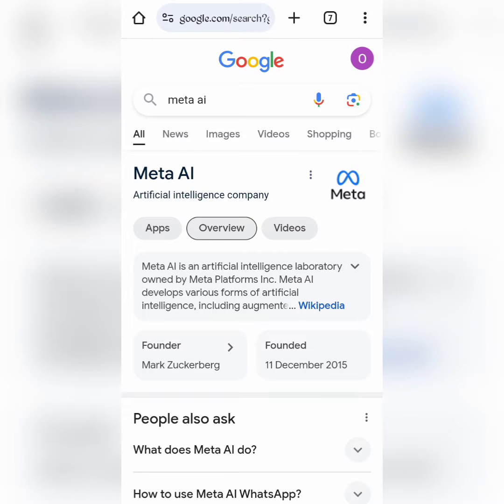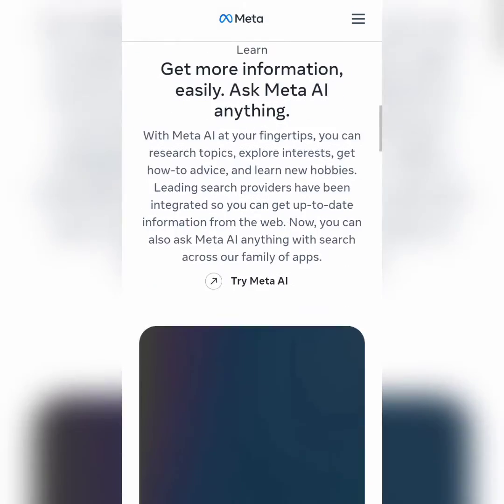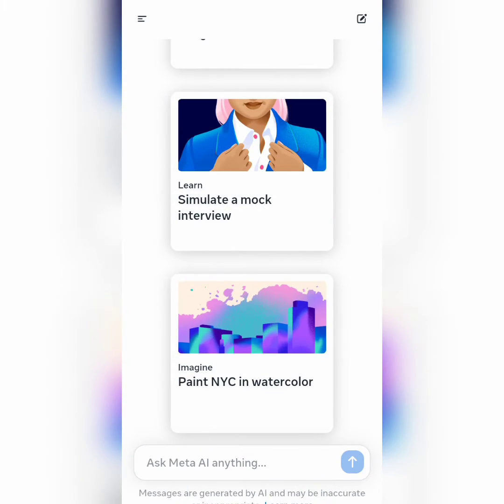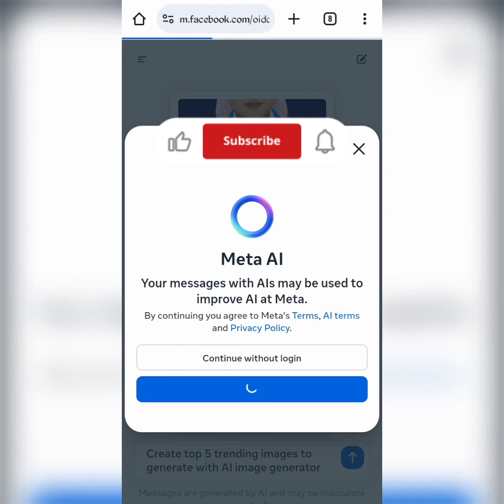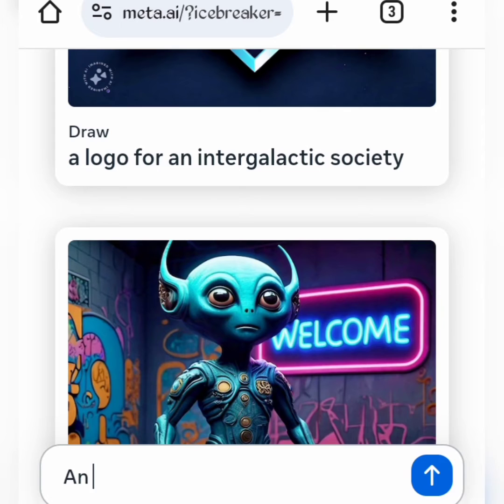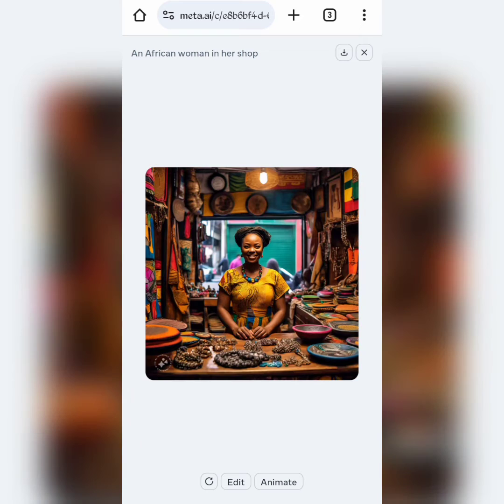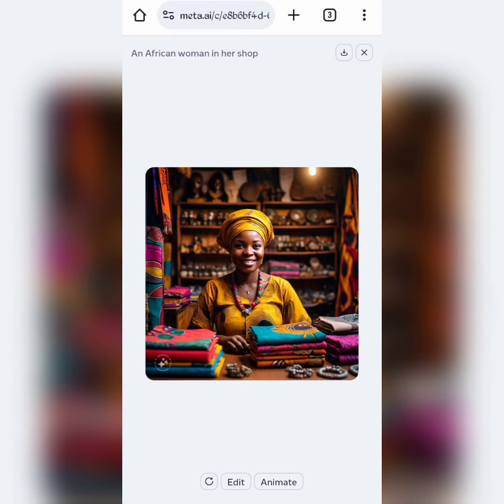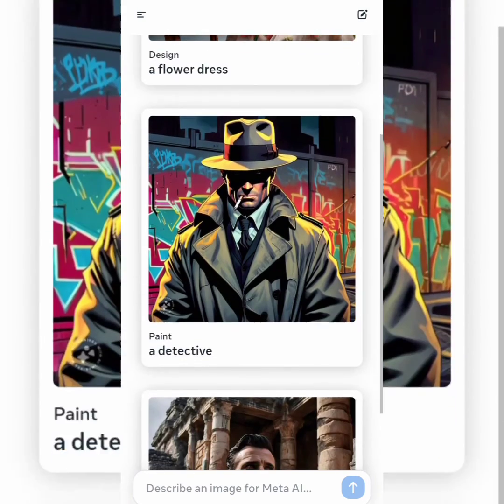The new META AI can CREATE IMAGES,ANIMATE IMAGES AND GENERATE IDEAS like CHAT GPT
This is a full tutorial on how to use the new META AI to create images, animate images and generate ideas like chat gpt. Meta AI has a lot of amazing options to explore and has an edge over many AI generator out there.